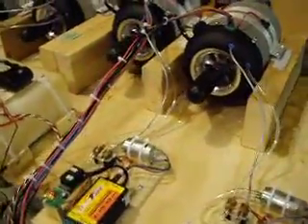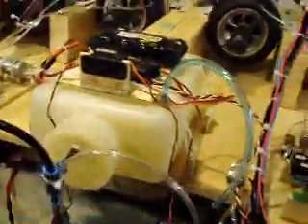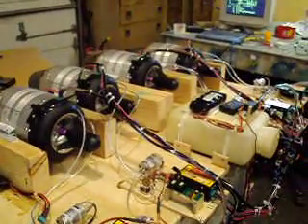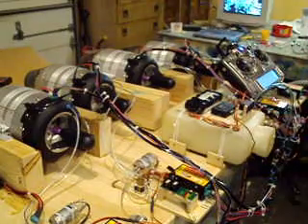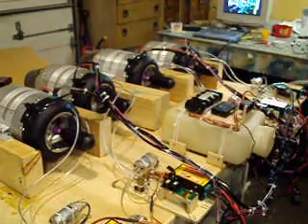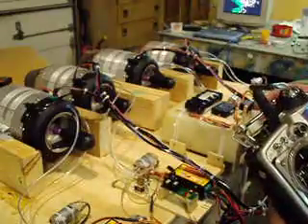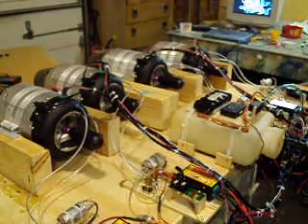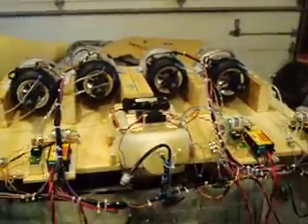How to build a rc jet b1 bomber #52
setup for test run of turbines